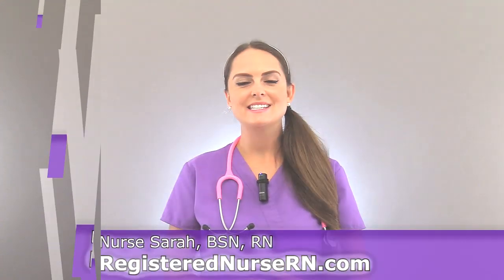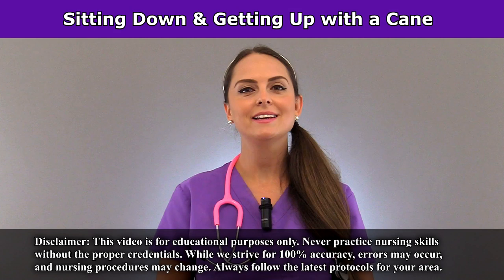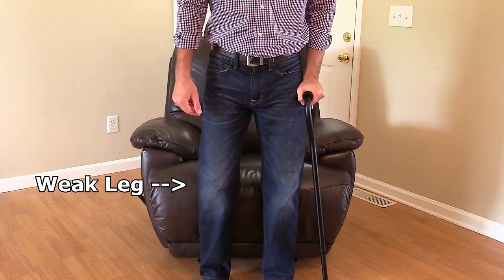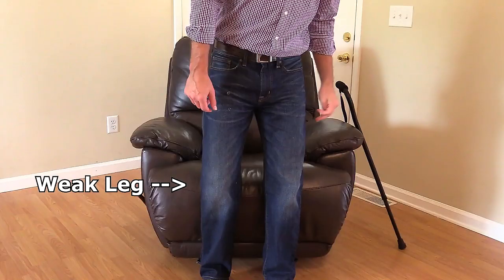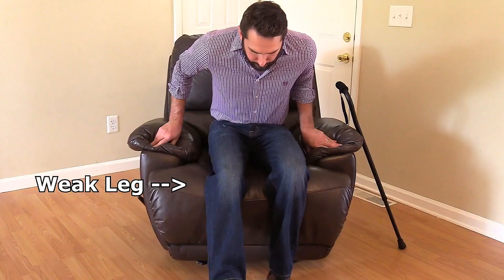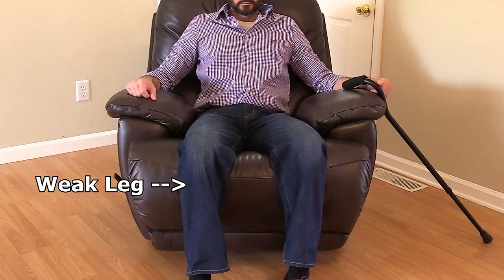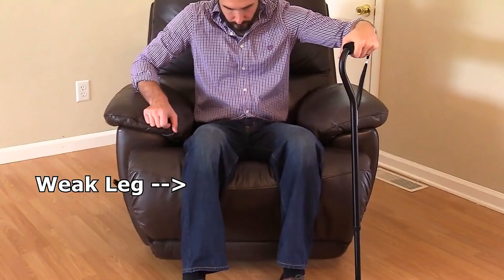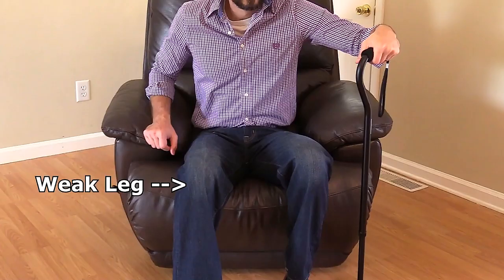How to Stand and Sit with a Cane: Nursing Assistive Devices Skill Review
How to sit and stand with a cane nursing skill nursing assistive devices review for NCLEX, nursing school, and nursing skills.

Sitting and standing with a cane: Tutorial

To sit down with a cane (stand-to-sit), back up to the chair until you feel the chair on the back of the legs. Rest the cane on the chair's side. Put both hands on the chair's arm rest, and lower the body while keeping the weak leg extended.

To sit up with a cane (sit-to-stand). Place the cane on the strong side and sit forward. Push down on the cane's hand grip and the chair's armrest. Put the weight on the strong leg, and stand into position.